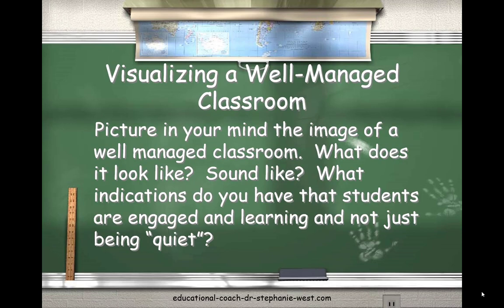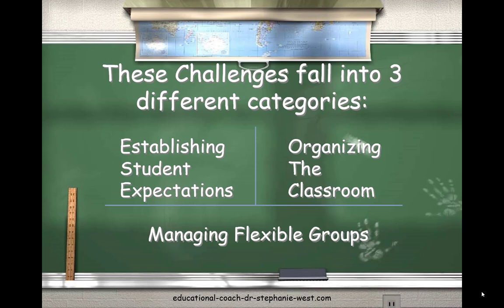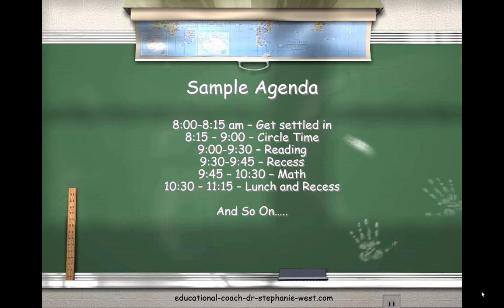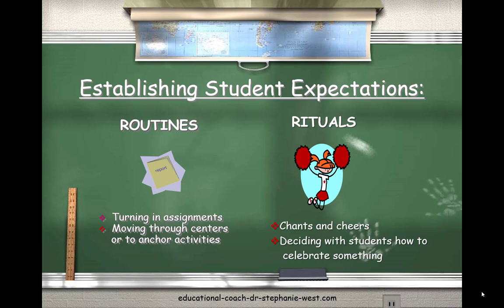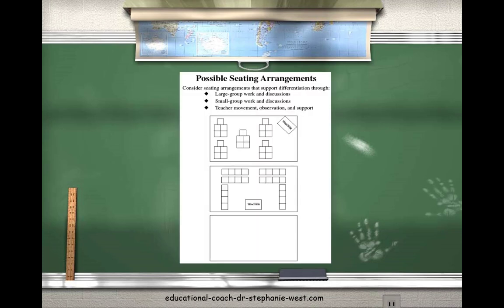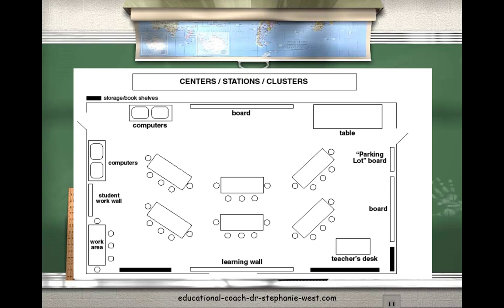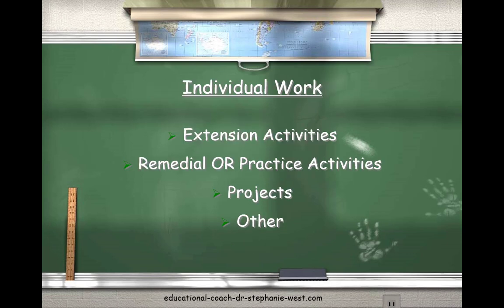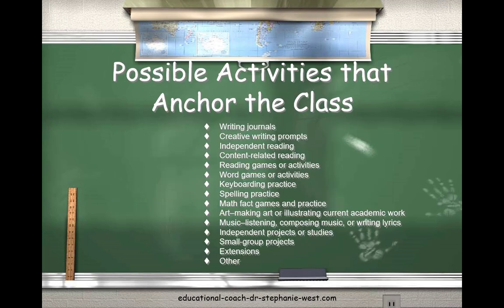Classroom Management Tips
Classroom management is one of the hardest tasks a teacher will undertake in a school year. Effective classroom management is vital to teaching along with raising student achievement. Classroom management includes skills such as using your common sense, being consistent, a strong sense of fairness, and courage. Yes, courage. Let’s face it, disciplining students is not a fun part of our jobs.
This YouTube video gives tips in the three hardest classroom management challenges: setting student expectations, organizing the classroom, and managing flexible grouping.
Visualize a Well-Managed Classroom
Picture in your mind the image of a well-managed classroom.  What does it look like?  Sound like?  What indications do you have that students are engaged and learning and not just being “quiet”?
Classroom Management Challenges
When we take a close look at the root of classroom management challenges, we can discover that there are three main categories.
Challenge #1 – Establishing Student Expectations
Establishing Student Expectations is key to a well-managed classroom. The first step is to post an agenda each and everyday on the board.
The next step is to establish daily routines for the students to follow. These will include where to turn in assignments and how to get from place to place, along with how to transition from one subject to another.
Then, build rituals into your classroom management plan. This will include chants and cheers, along with transition signals. One huge ritual that all classrooms need, and this is to building ways to celebrate student success.
Lastly, set forth solid, clear rules for the students to follow. Some teachers like to have the students help them in doing this and others have the same rules year to year. There really isn’t a wrong way to set up rules. The point here is that you have them, and they are posted.
Challenge #2 – Organizing the Classroom
Teachers can be proactive in this area by preparing as much as they can before students even arrive.  As teachers design their classroom, they need to keep in mind what they have learned from current brain research about how students learn.
We all know that cooperative grouping and collaborative learning increase student achievement. Keeping this in mind, we need to look at the questions and concerns about classroom management and the ways they might address them when organizing their classrooms.
Classroom Management When I taught Kindergarten, this is a lot like what my classroom set-up looked like.
One key element in Classroom Management is that whatever you do, make sure you are comfortable. If you are not comfortable, the students will know it and it will defeat your classroom management plan.
Challenge #3 – Flexible Groups
Flexible groupings are categorized into three different types of groupings.
The first is Whole Group Instruction, these are seen as:
    Warm-Ups
    Introductions
    Read-Alouds
    Shared Reading
    Instructional Games
    Discussions
The second groupings are Small-Group Instruction, which are seen as:
    Random
    Heterogeneous
    Skills/Readiness
    Interest
    Cooperative
The last grouping is when students are doing individual work:
    Extension Activities
    Remedial OR Practice Activities
    Projects
Anchor Activities
Anchor activities within your classroom management plan are those activities that are meaningful, ongoing assignments that students work on independently while the teacher works with small groups of students. These can be plan as:
    Writing journals
    Creative writing prompts
    Independent reading
    Content-related reading
    Reading games or activities
    Word games or activities
    Keyboarding practice
    Spelling practice
    Math fact games and practice
    Art–making art or illustrating current academic work
    Independent projects or studies
    Small-group projects
If you like what you see, please help Dr. Stephanie’s cause by donating and by clicking the donate button on the top right of this page. Thank you in advance for your generosity.